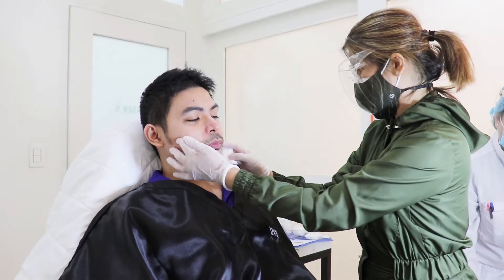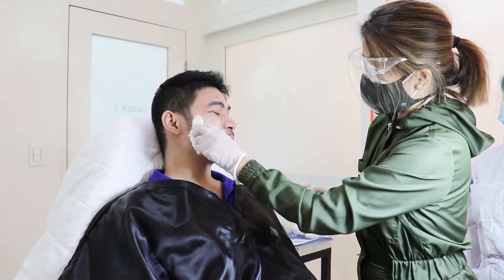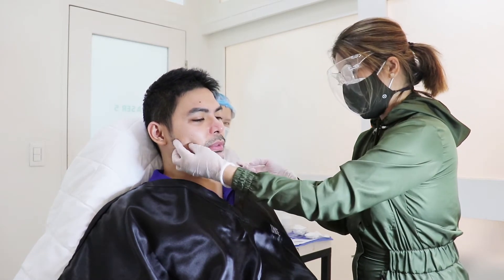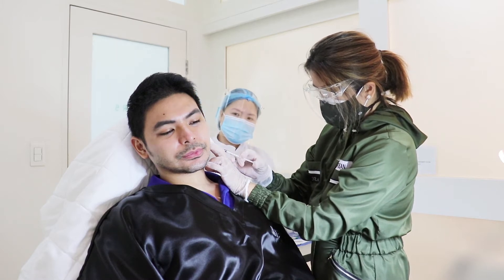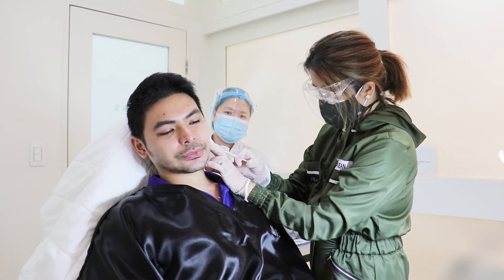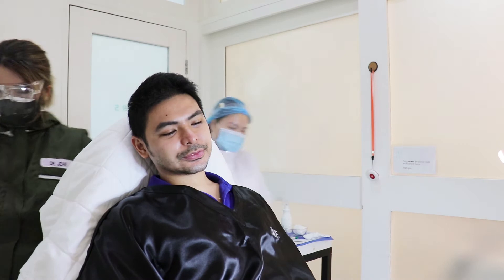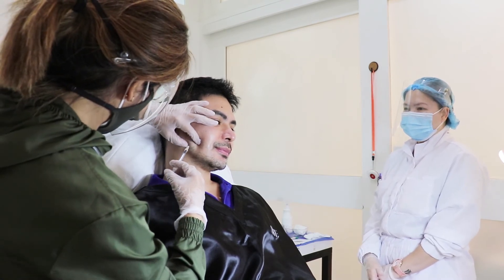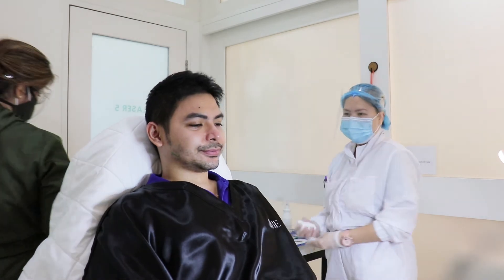Masseter Botox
Masseter Botox not just makes your jawline more defined and look chiselled, it has actually more benefits than you thought. People who have frequent migraines, grinds or clenches their teeth, or have stiff muscles due to stress are good candidates for this procedure.
With years of experience and as one of the pioneers in toxins and other injectables, DARE is proud of its personalized programs that make people feel better with natural-looking results.
Restore your skin to its healthiest state with DARE.